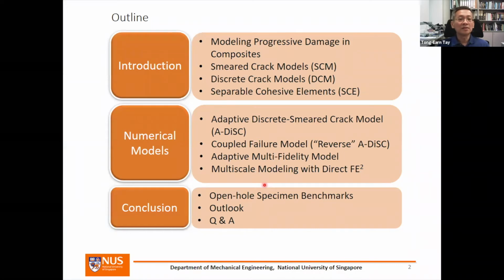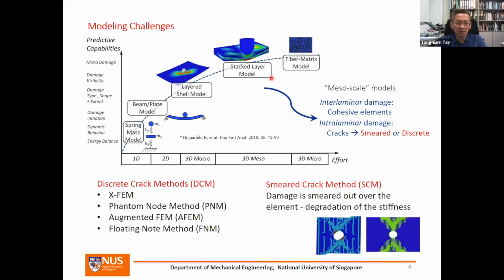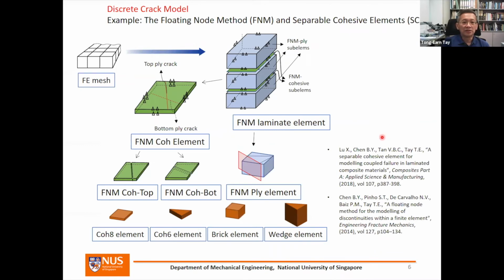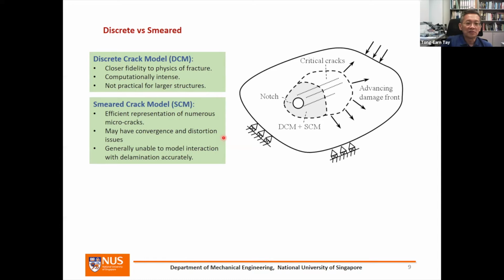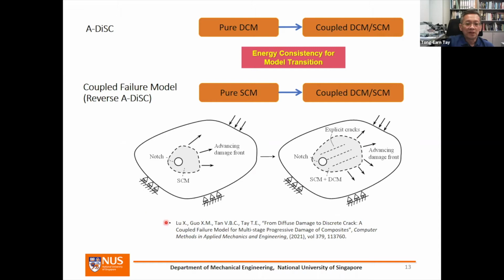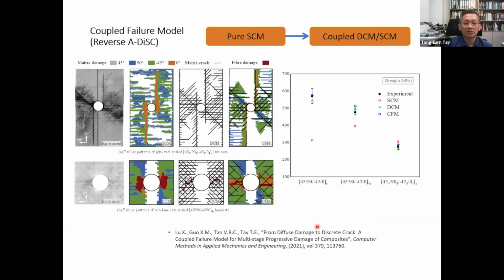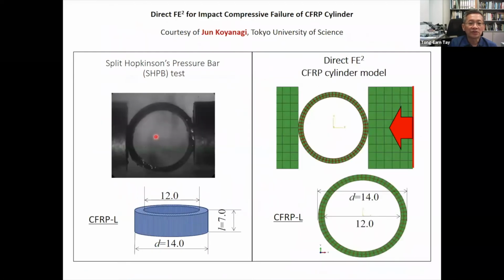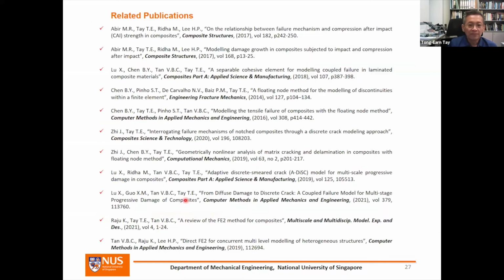KAUST Workshop - Session: "Modeling and Tailoring the Composite Integrity" - Prof. Tong-Earn Tay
Session Talk by Prof. Tong-Earn Tay from NUS in Singapore: High-Fidelity Computational Failure Analysis of Composite Structures.

T.E. (Tong-Earn) Tay is a Professor at the Department of Mechanical Engineering, National University of Singapore (NUS). He obtained his Bachelors of Engineering (First Class) and PhD in Solid Mechanics from the University of Melbourne, Australia. His research interests are in computational modeling and analysis of progressive damage, failure, fracture, impact, integrated design and manufacturing, multiscale modeling of fiber-reinforced composite materials and structures. He is an Associate Editor for the Journal of Reinforced Plastics & Composites, and serves on the editorial boards of the Journal of Composite Materials, International Journal of Damage Mechanics, Applied Composite Materials, and Multiscale and Multidisciplinary Modeling, Experiment and Design. He has served on a number of scientific advisory committees of international conferences on composites and presented several keynote, plenary and invited talks. He is the author or co-author of 148 international journal papers, 3 invited book chapters, 3 patents and 245 conference and seminar presentations. He has obtained research funding from various agencies and industry, including Rolls-Royce, Airbus Germany, Haliburton Far East, Vestas, US Air Force Office of Scientific Research (AFOSR), A-Star Science & Engineering Research Council (SERC), Defence Science Organization (DSO), Marine Port Authority (MPA) and Ministry of Education. He is a recipient of JEC Life Achievement Award, a registered Professional Engineer (PE), Chartered Engineer (CEng), Founding Fellow of the Singapore Academy of Engineering (FSAE) and Council Member of the Asian-Australasian Association for Composite Materials. He was Head of Department of Dept of Mechanical Engineering, NUS, from Oct 2011 to Dec 2015, and Vice-Dean for Research for Faculty of Engineering, NUS, from Nov 2009 to Sep 2011.

The FutureComposites workshop is held by Mechanics of Composites for Energy and Mobility at KAUST, from May 24-27, 2021.